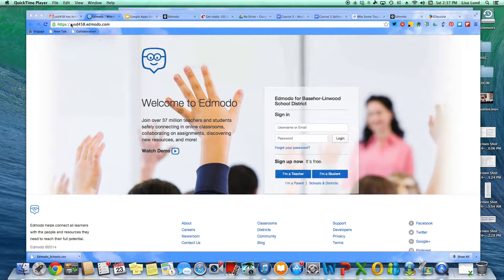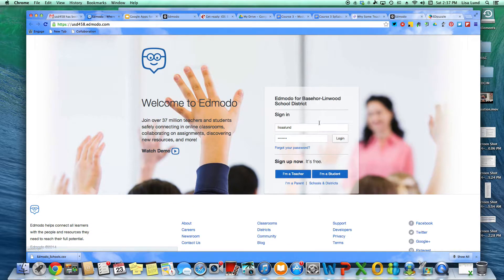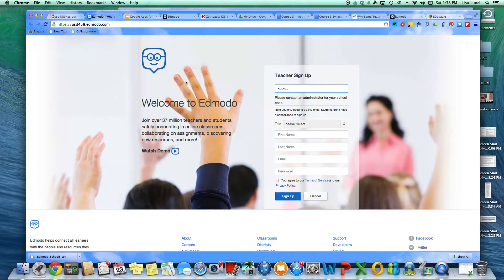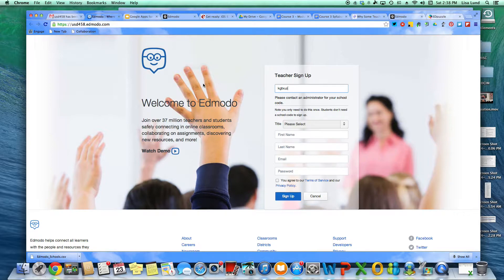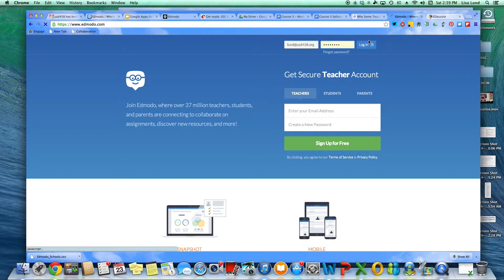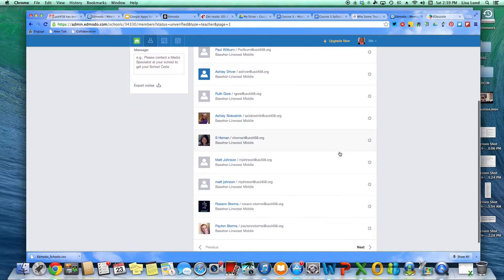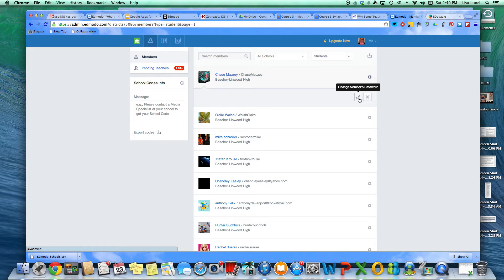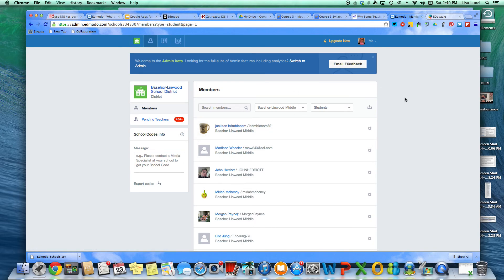Edmodo School Code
How to add the Edmodo School Code